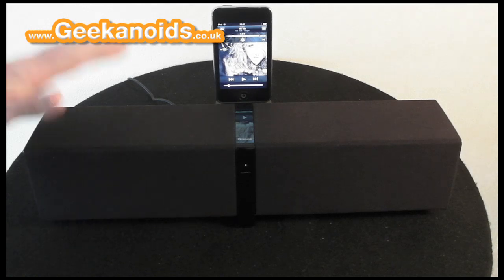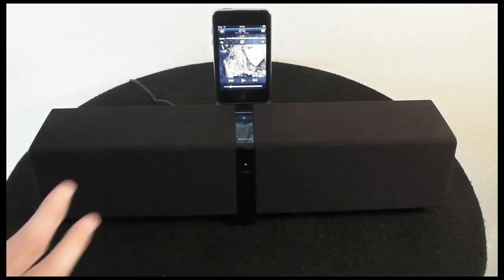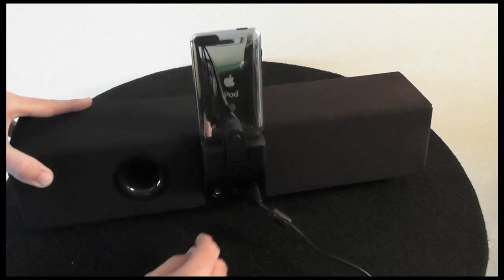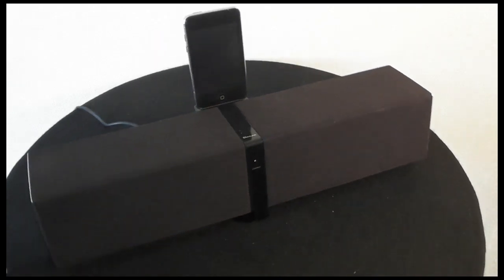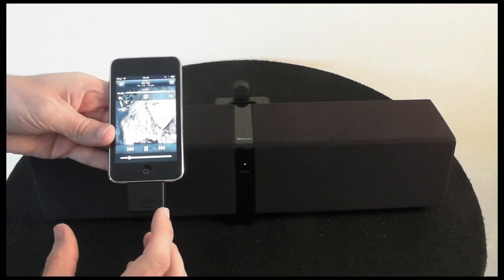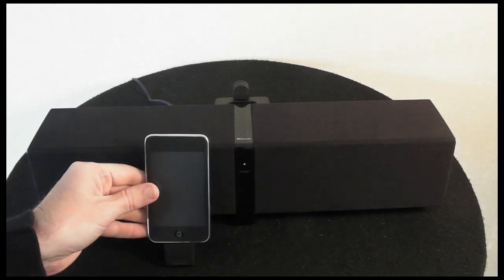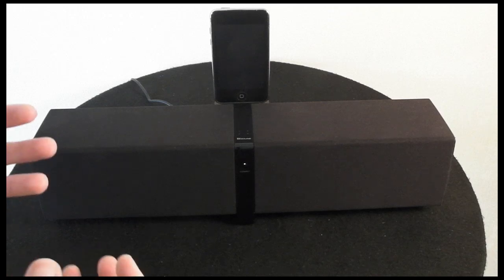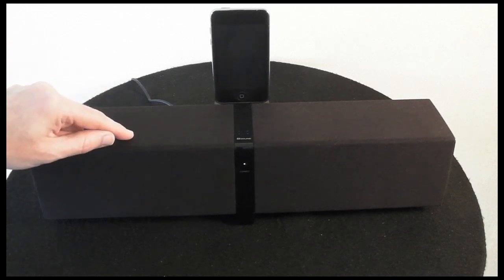Creative Labs ZiiSound D5 Bluetooth Speaker System Review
If you are looking for a high quality speaker system for your Apple iPhone or iPod, then the Creative Labs ZiiSound D5 certainly delivers both on quality and style. It also adds wireless connectivity into the equation. Check out the review to find out what devices it works with and how it performs.